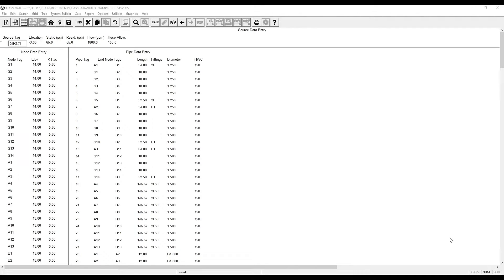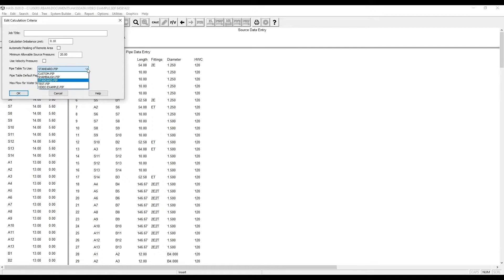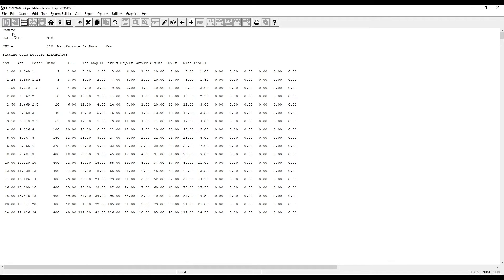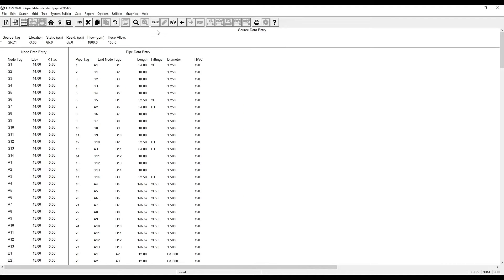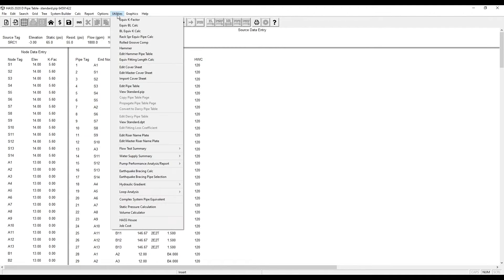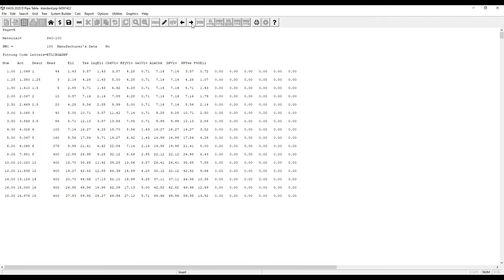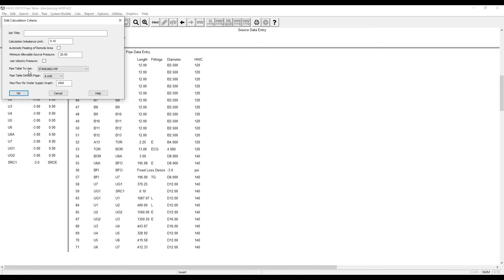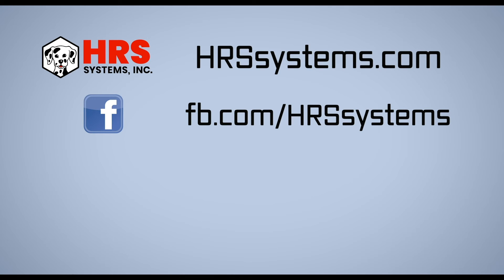How to use Pipe Tables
This video walks users through how use the pipe tables built into HASS to build calculations faster and have more accurate results. To make custom pipe table view this video

for more information or if you have any questions about HASS.